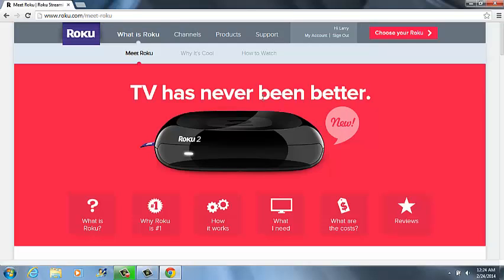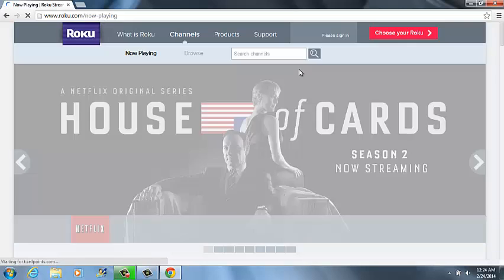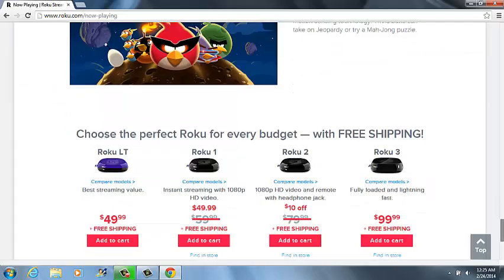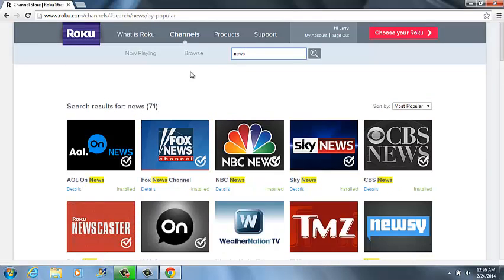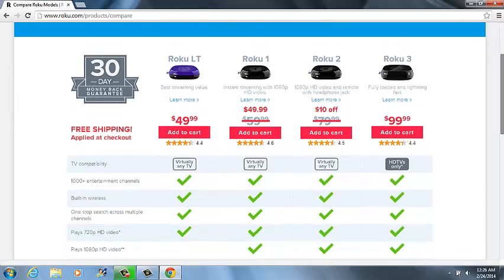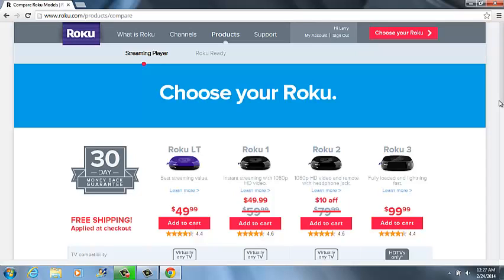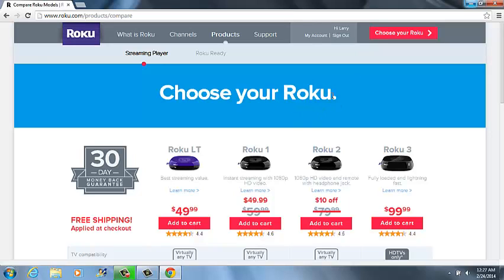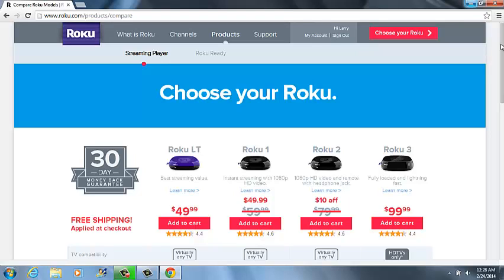Wifi TV Training by Larry White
Wifi TV Device for streaming videos to your TV